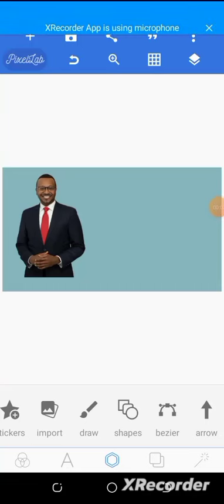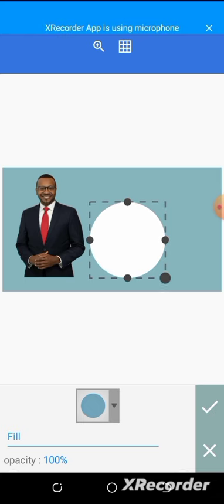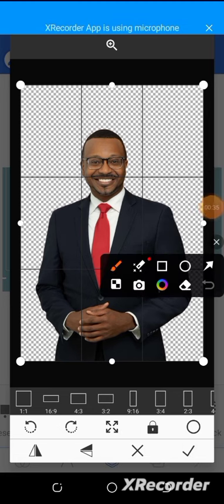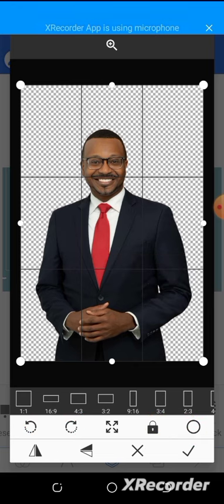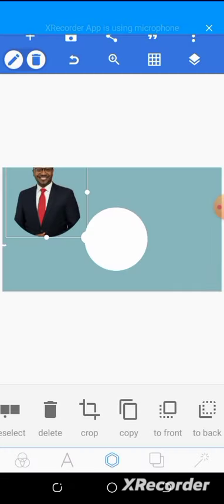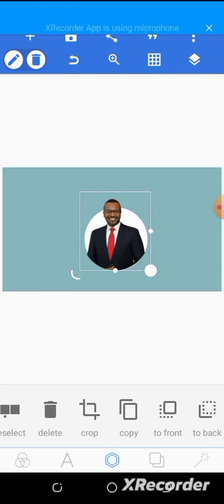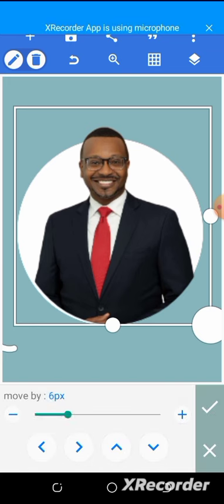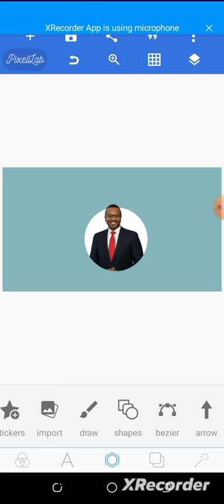Pixellab Trick! How to fit an image into a shape.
Learn how you can fit an image into a shape in pixellab.